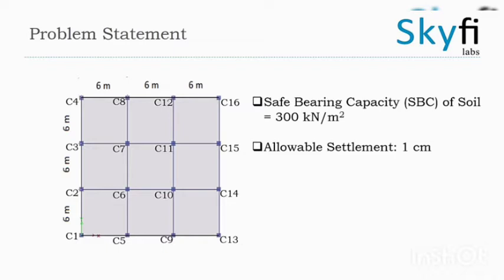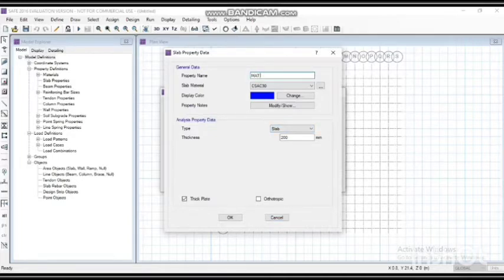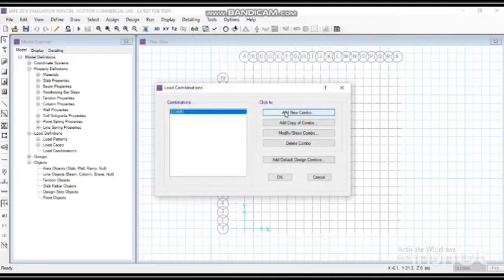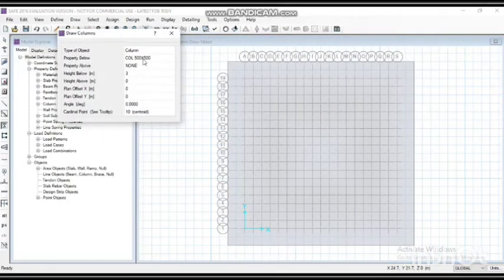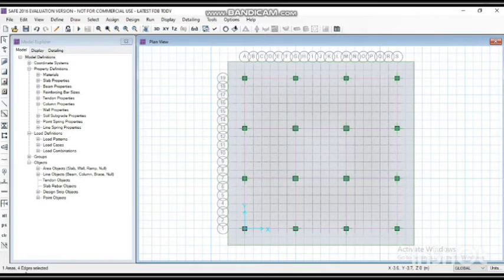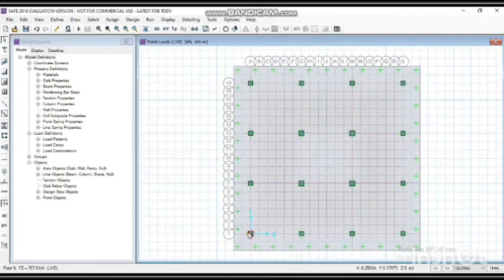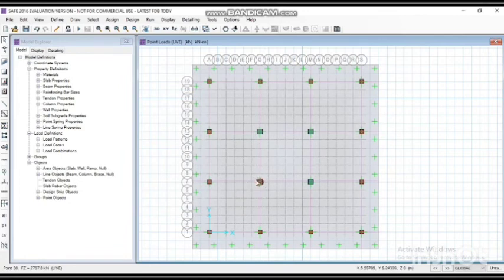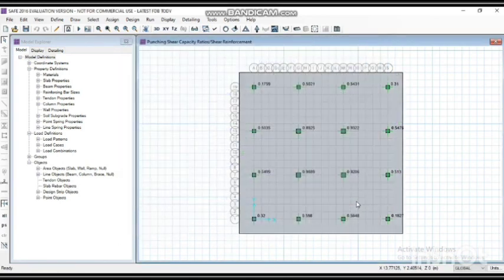Foundation Design- Assignment for skyfilabs- by ( Srushti K. Somvanshi)